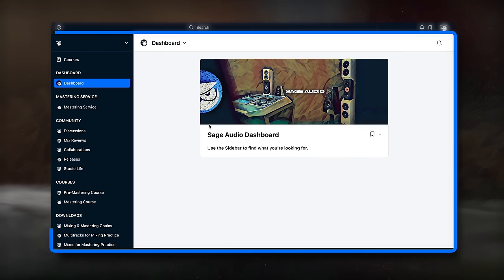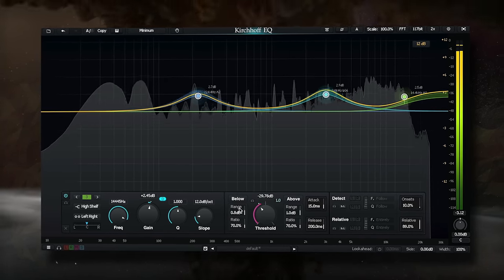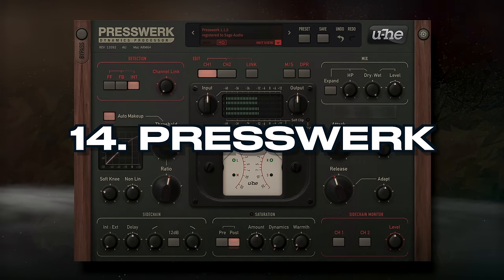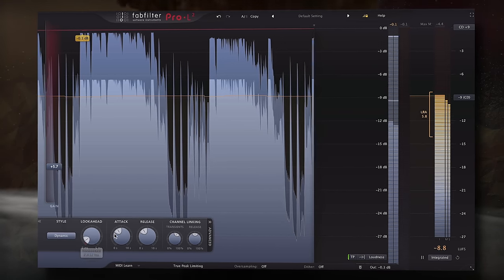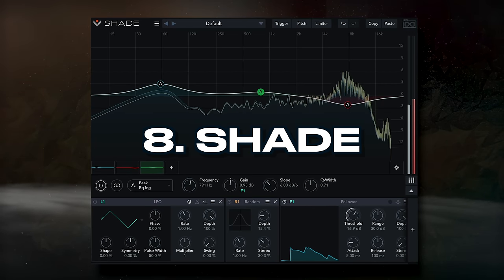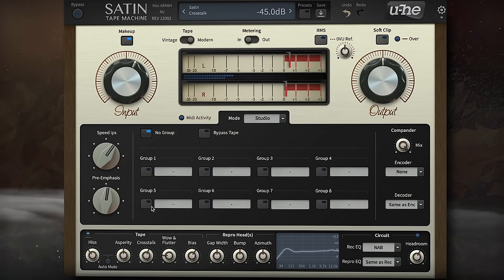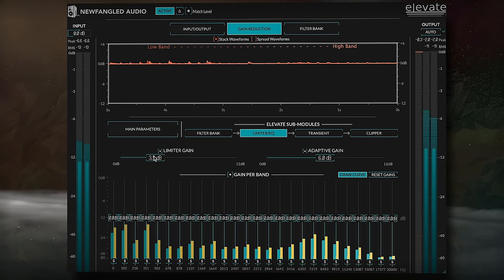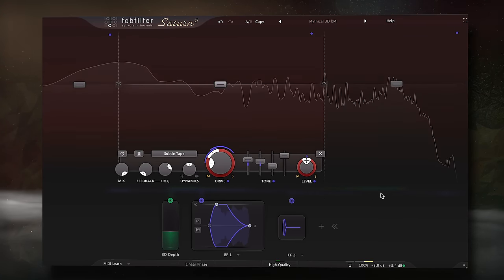The Best 20 Plugins of ALL TIME (ranked)